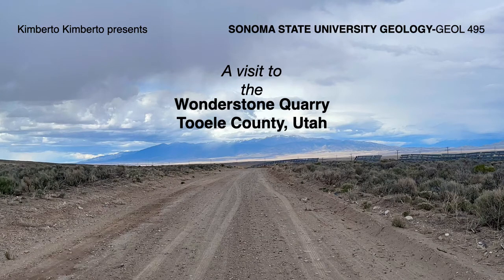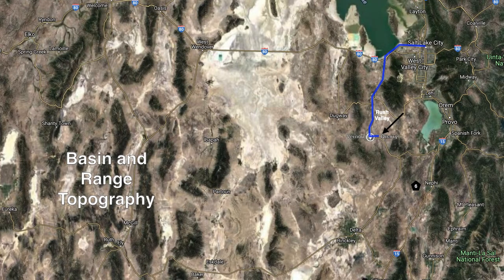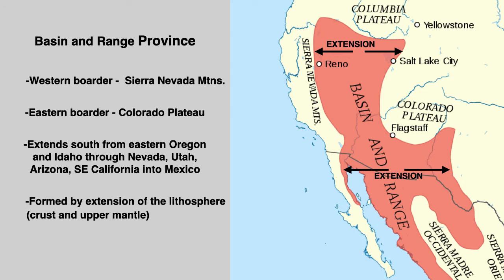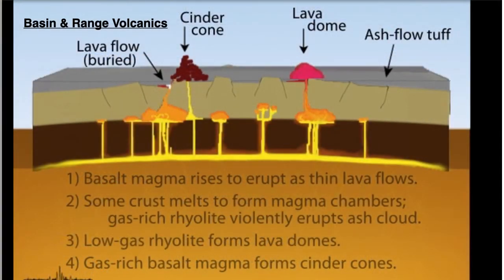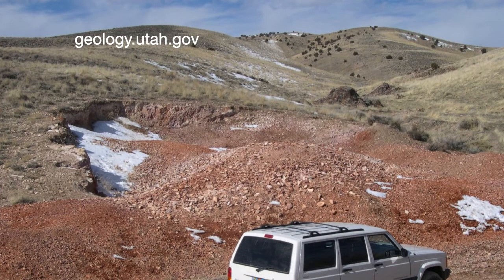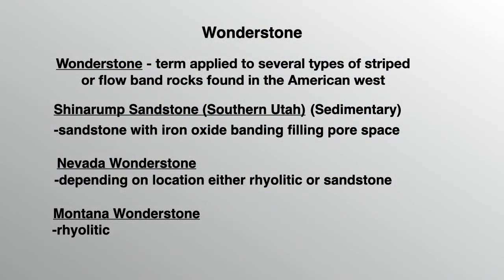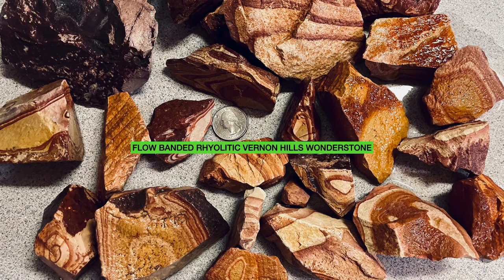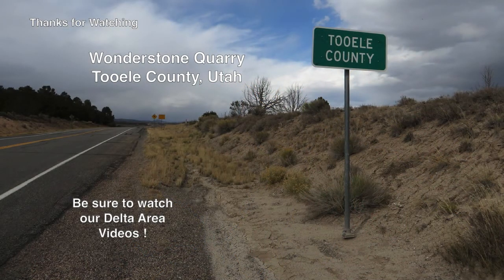Wonderstone Quarry Tooele County,Utah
Collecting fantastic Wonderstone in the Vernon Hills, Utah.